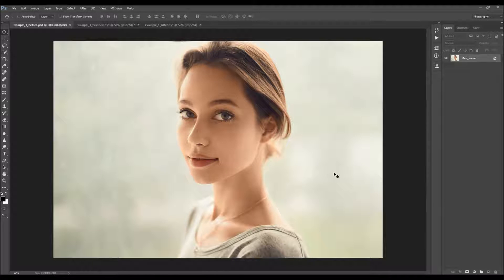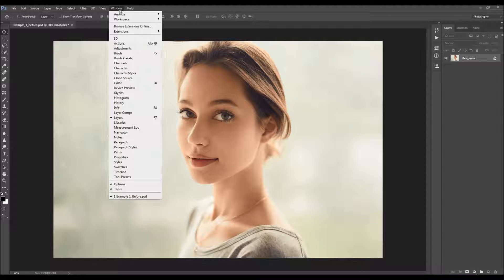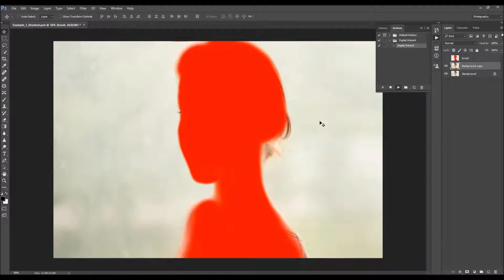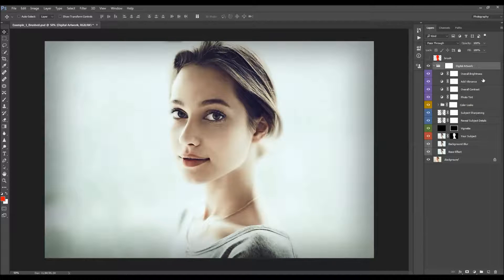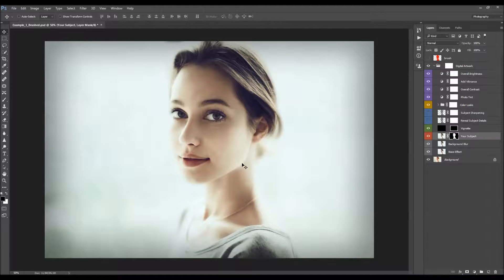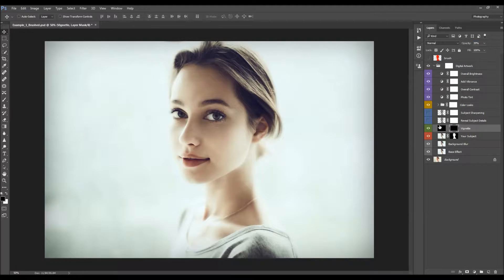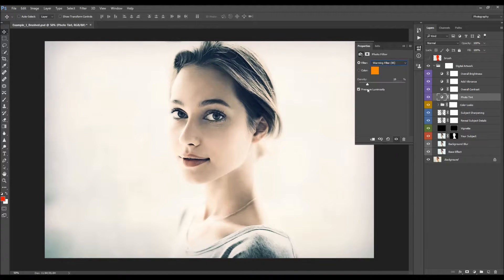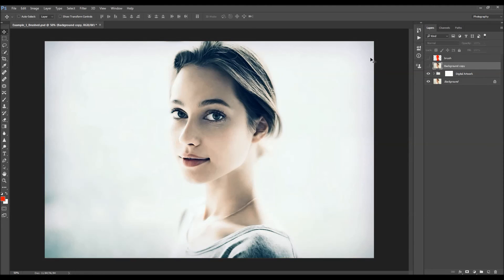Digital Artwork Photoshop Action Tutorial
In this video tutorial, Marko from MCP Actions demonstrates how to turn your photos into digital masterpieces by using his Digital Artwork Photoshop Action.